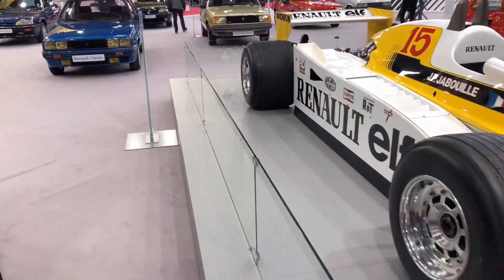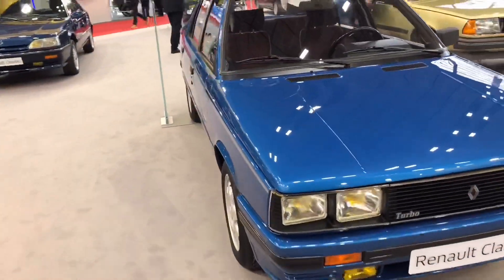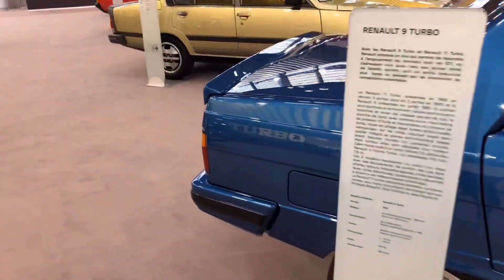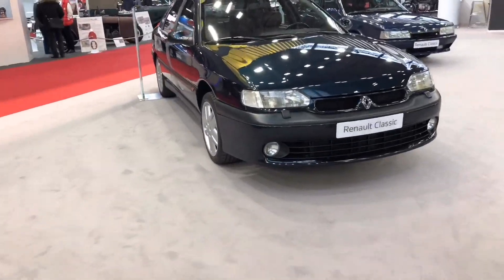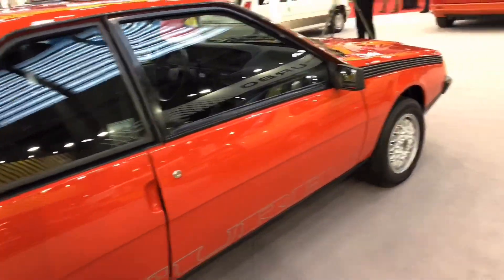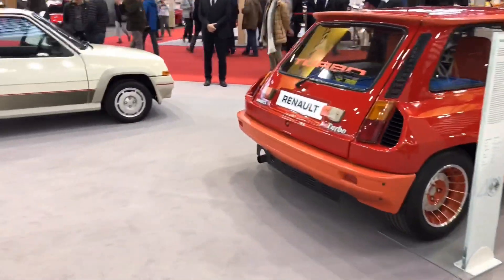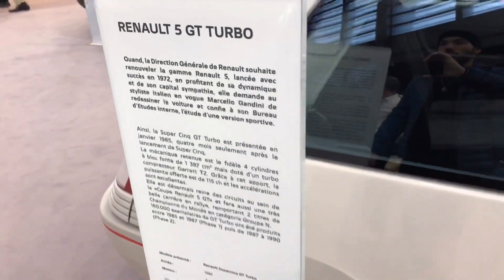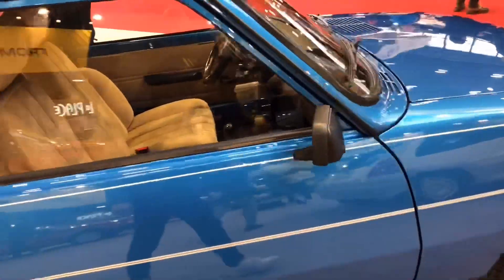voiture collection covering